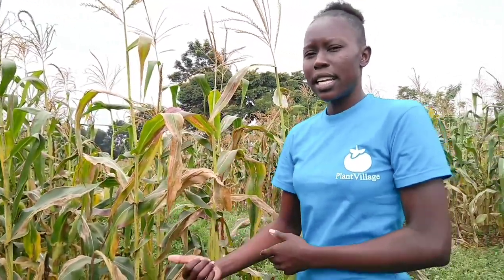How to control Striga weeds using Push-Pull technology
Striga weed affects 70% of farms in western Kenya reducing yields drastically.